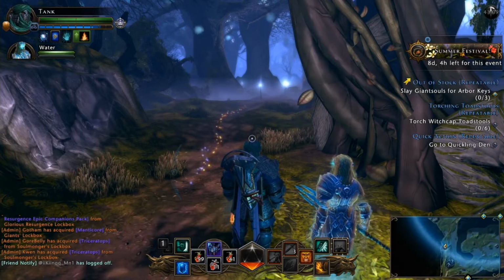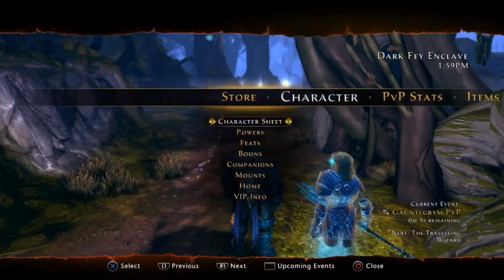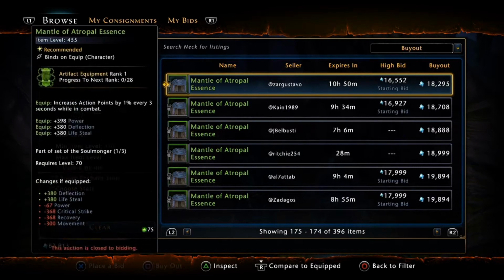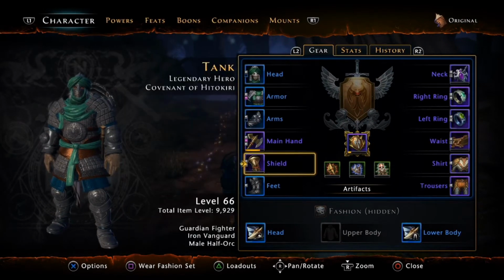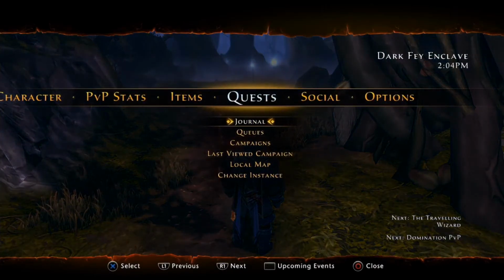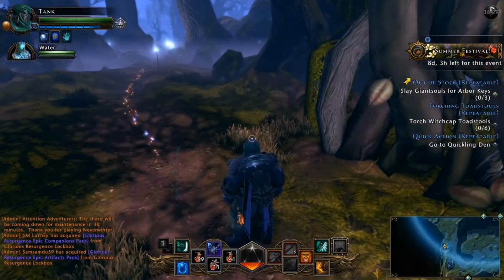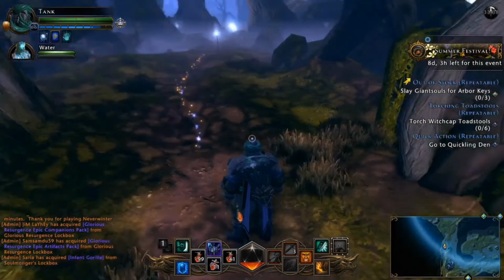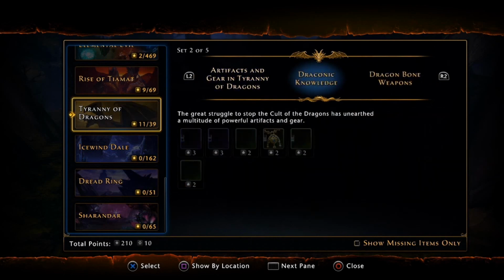Neverwinter Guide To Artifact Equipment